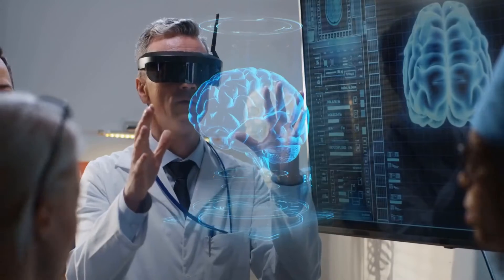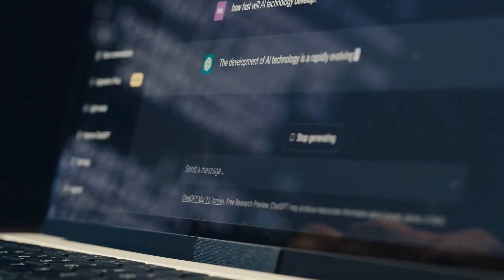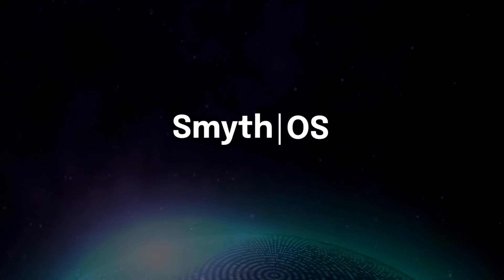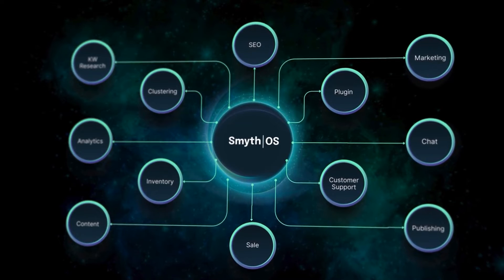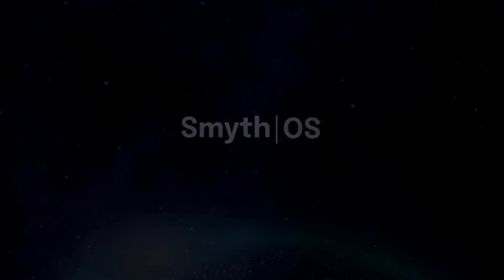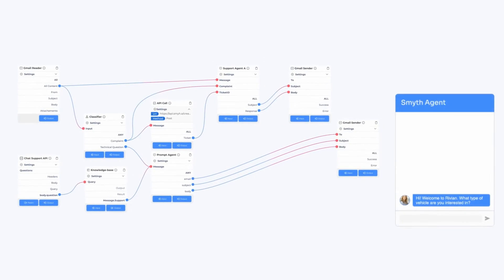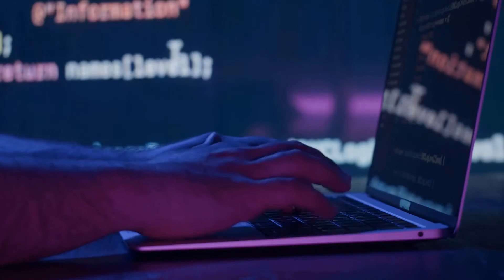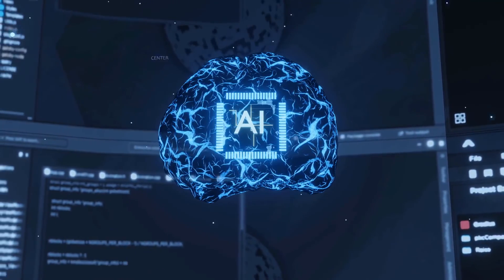SmythOS - Welcome to the Future of AI for Enterprises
Meet SmythOS - the world's first AI operating system for enterprises.